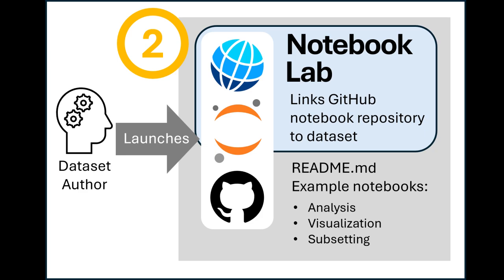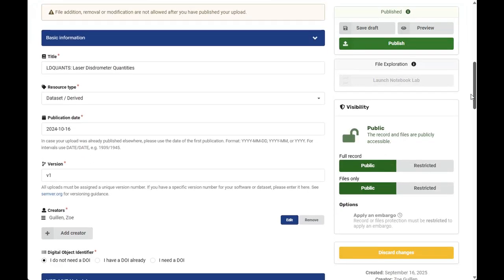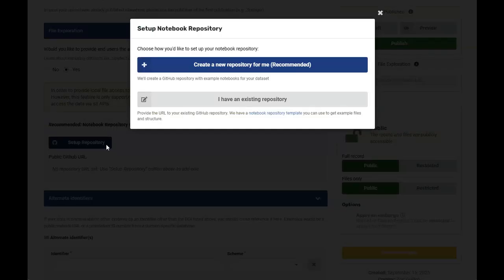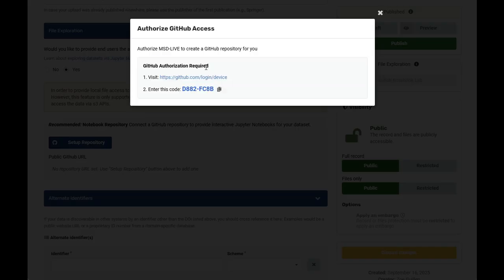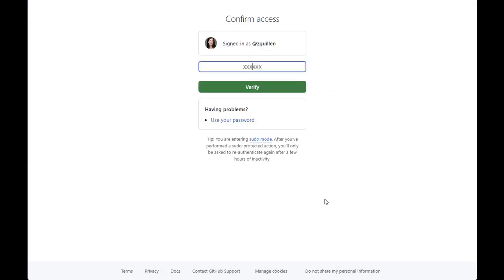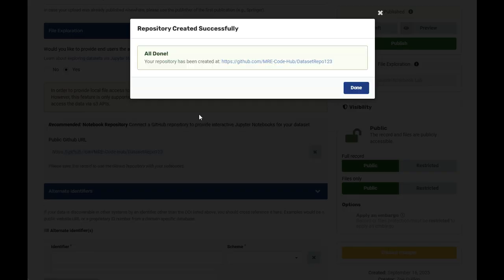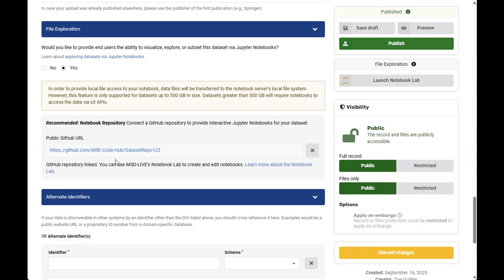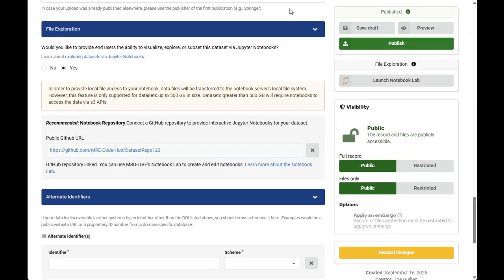Exploring Datasets via Jupyter Notebooks Step 2